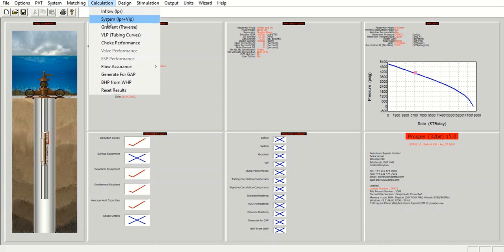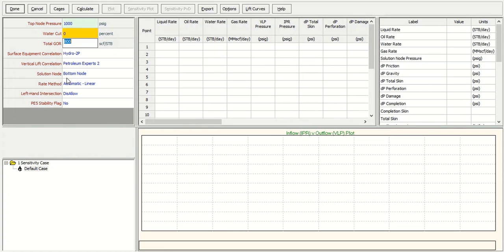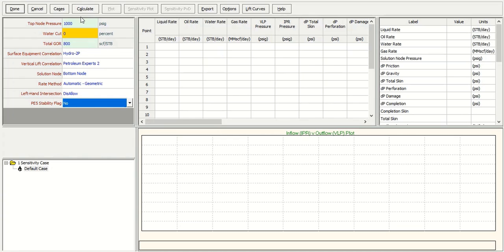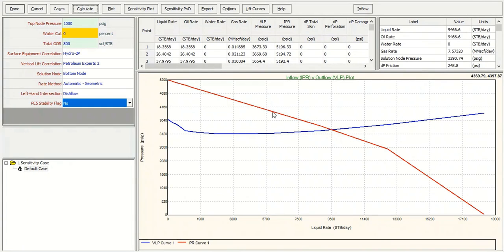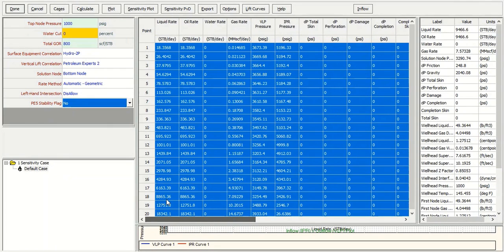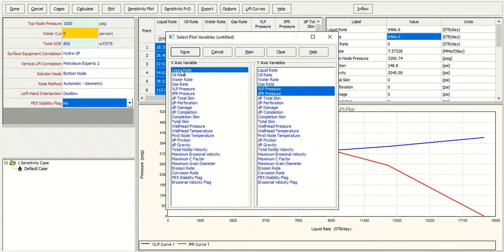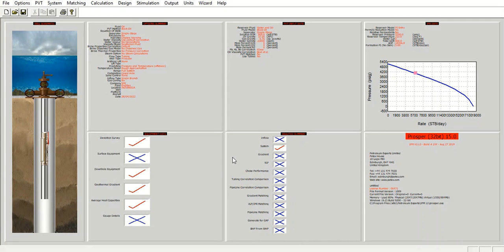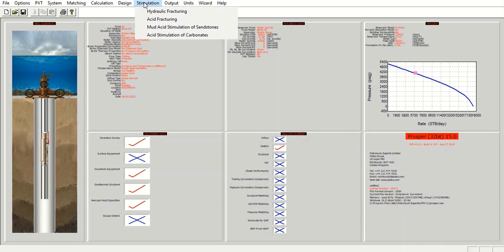Prosper Tutorial 70: Pre-Fracturing Nodal Analysis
Hydraulic Fracturing in Prosper